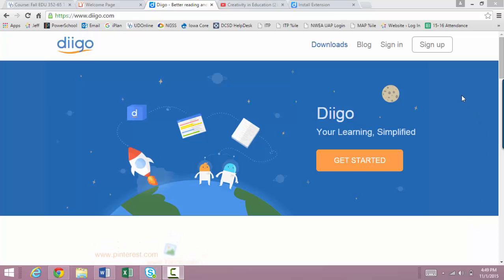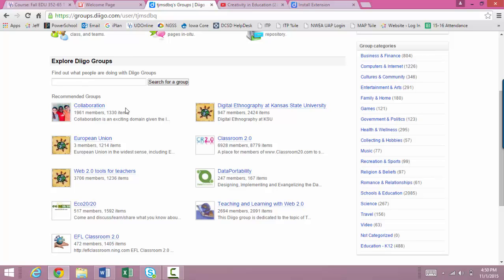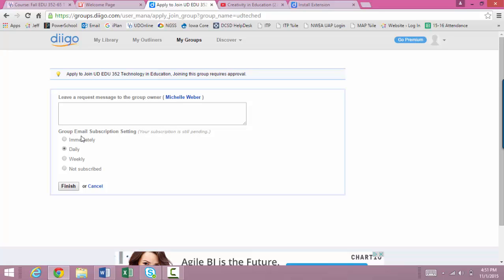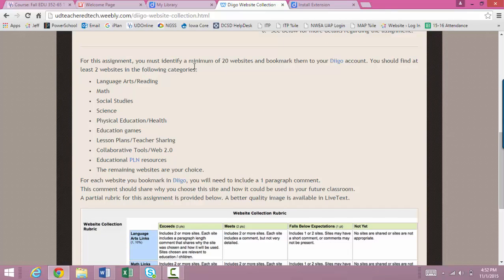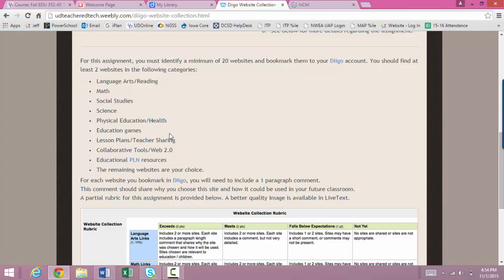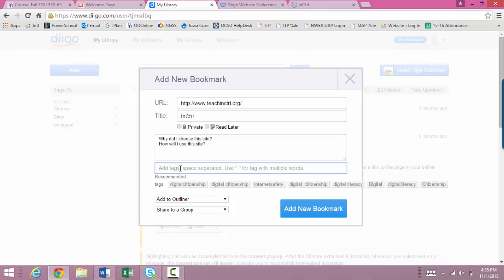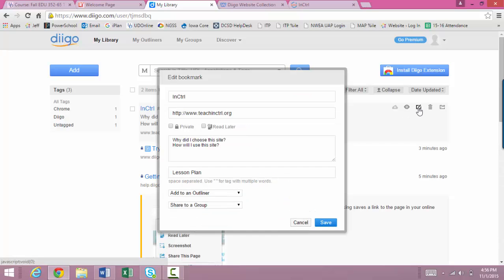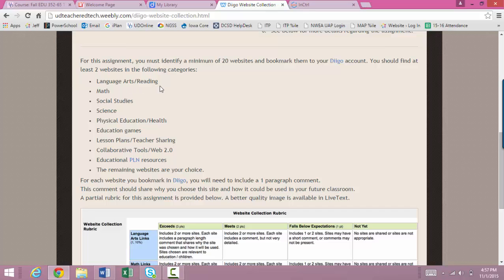Diigo Website Collection screencast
Screencast on Diigo website collection assignment for UD EDU 352 Technology in Education.